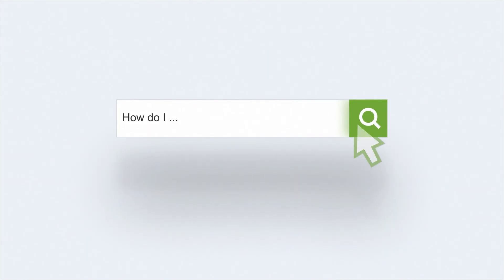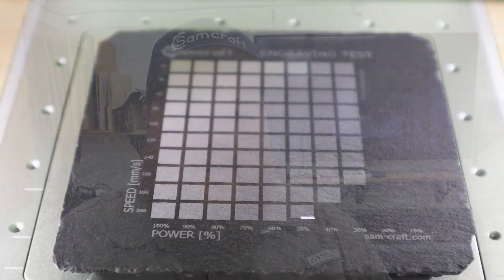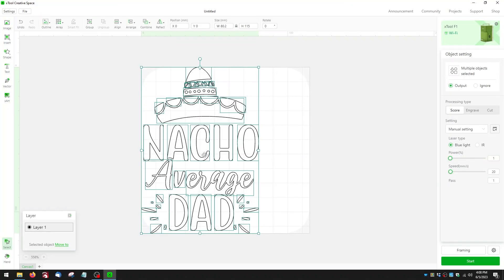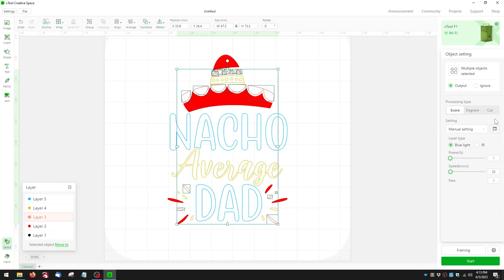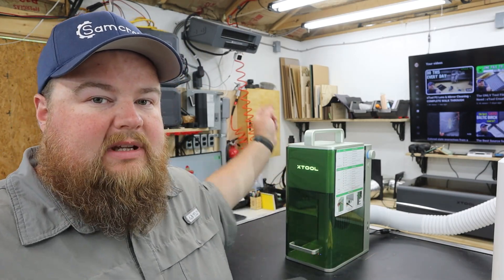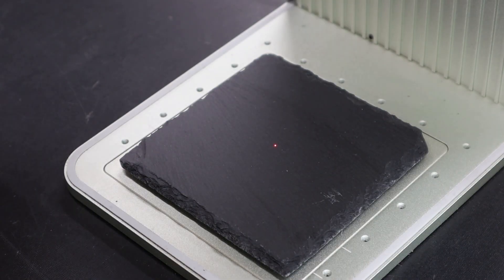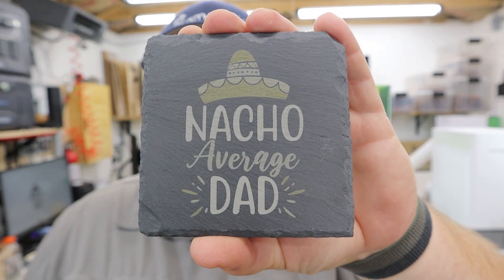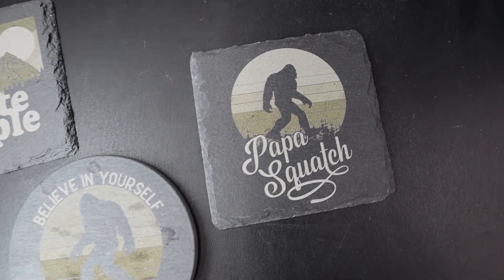Any Laser Can Do This! Colored Slate Engravings Feat. xTool F1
In today's video I ...

🔷 VIDEO CHAPTERS 🔷
00:00 Introduction
00:19 Explanation of xTool F One dual laser machine
01:24 Importance of engraving tests
02:50 Explanation of four different engraving tests
03:48 How to process engravings on your machine
04:27 Setting up engraving process on xTool Creative Space
06:00 Adjusting image dimensions and layers for engraving
07:06 Assigning layers to different colors
07:53 Starting engraving job on machine
08:29 Safety precautions before beginning engraving
09:00 Review of completed engraving
10:17 Final thoughts and wrap up